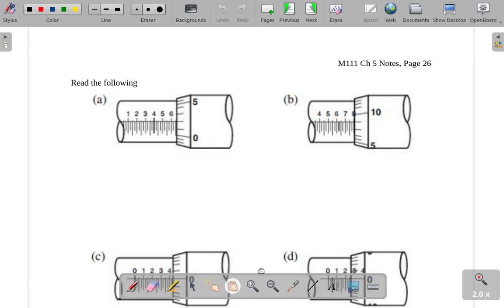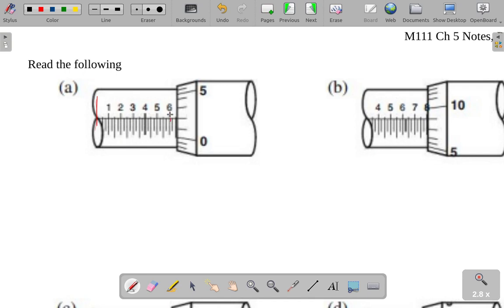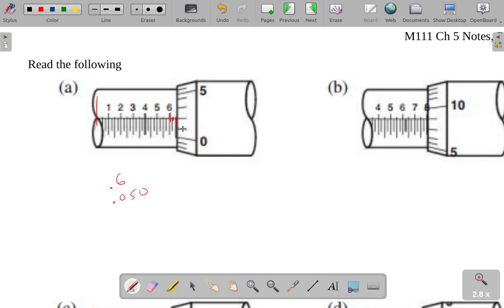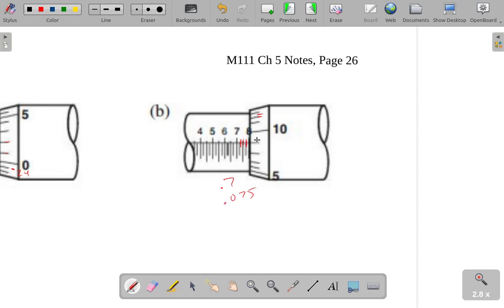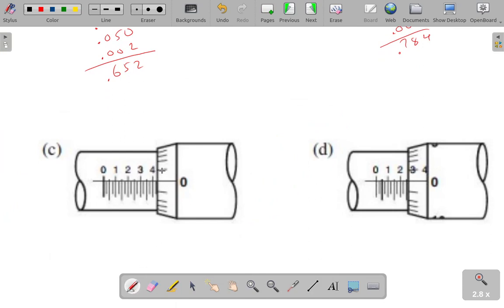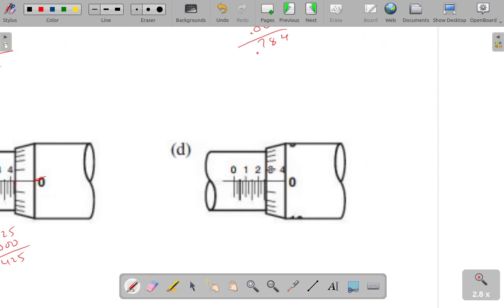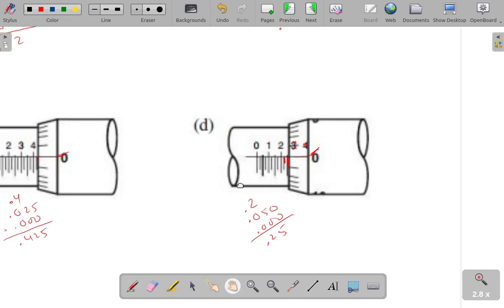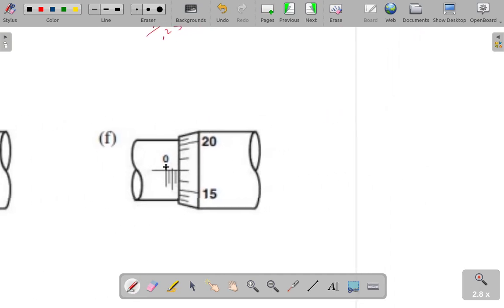M111 5.4-4 US Micrometer Examples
US Micrometer Examples